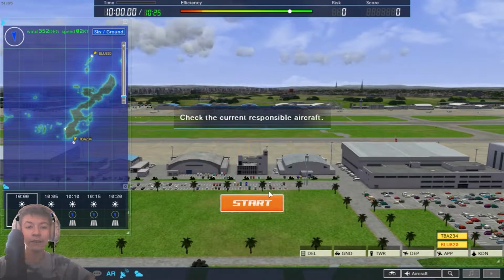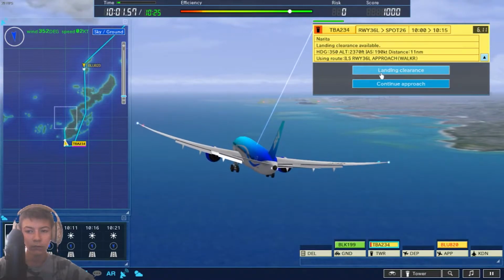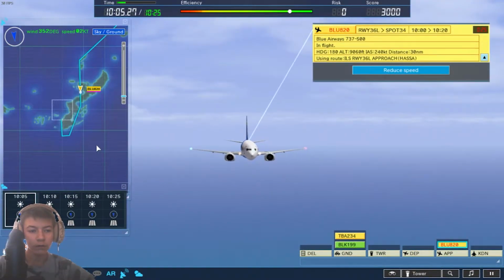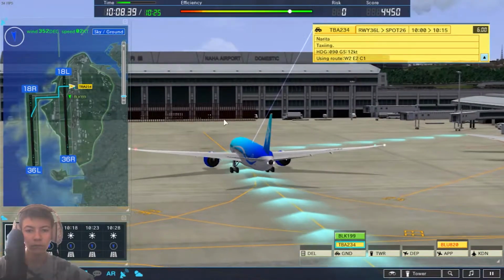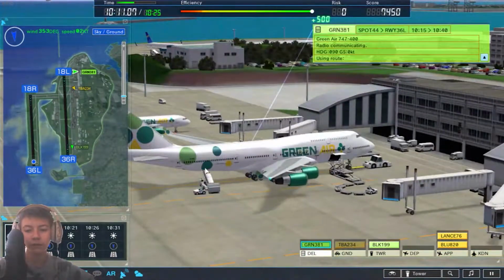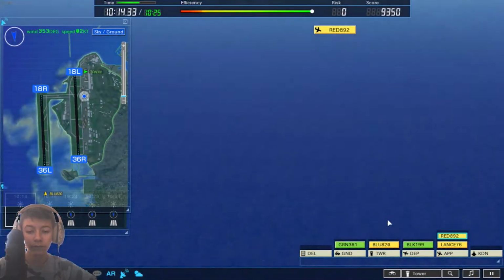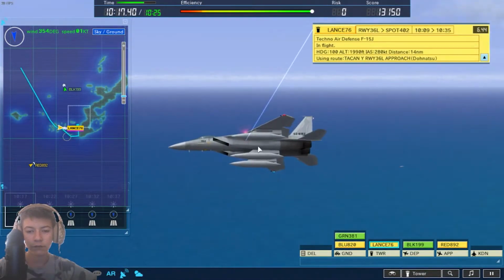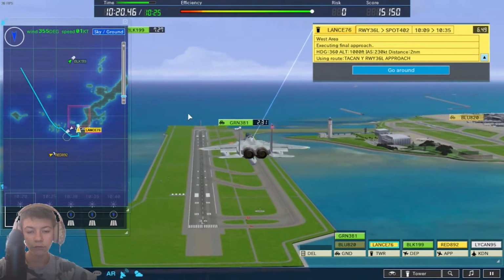ATC4 | NAHA (ROAH) | Stage 1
My Editing Software: Adobe Premiere Pro
My Thumbnail maker software: Canva

My PC Specs:
GPU - NVIDIA GeForce MX250
RAM - 16GB